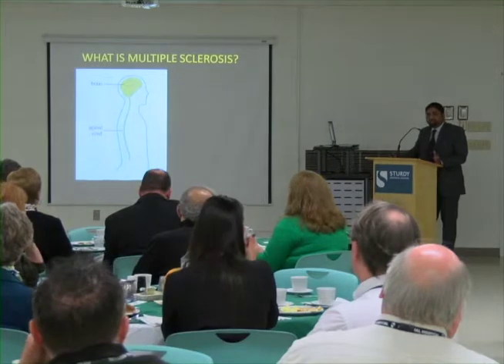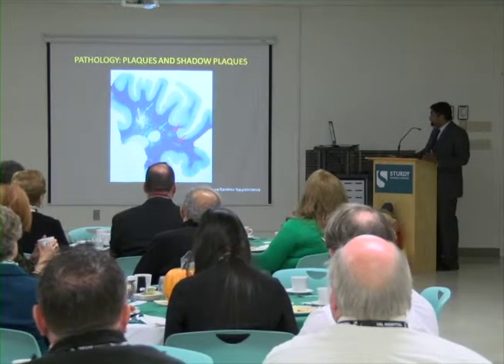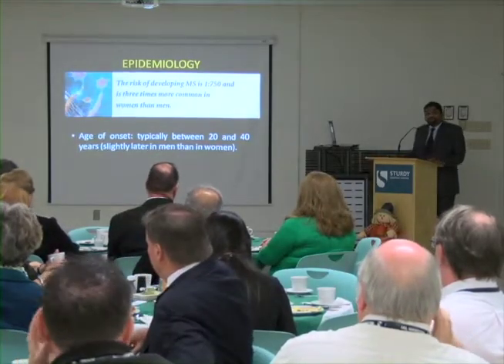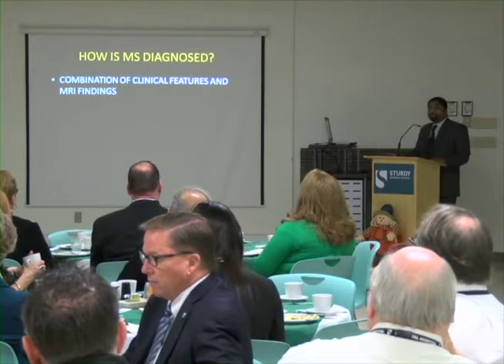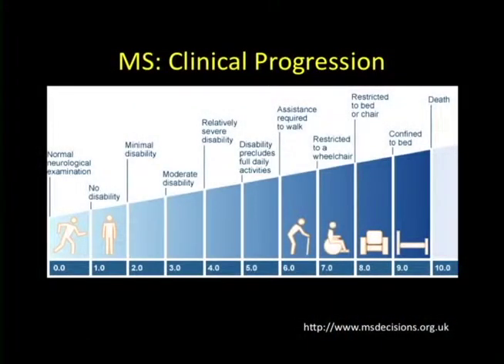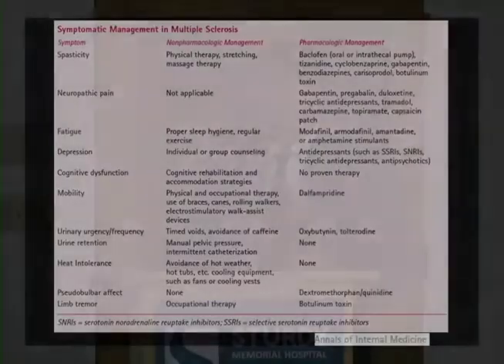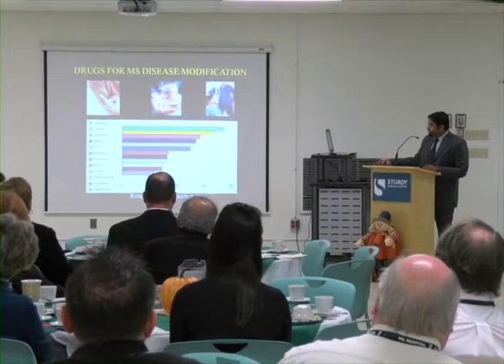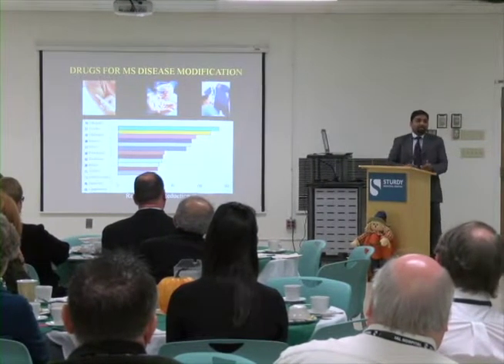Dr. Singhal Talks Multiple Sclerosis at Fall Education Breakfast 10.23.14